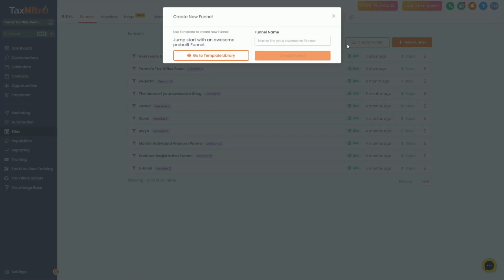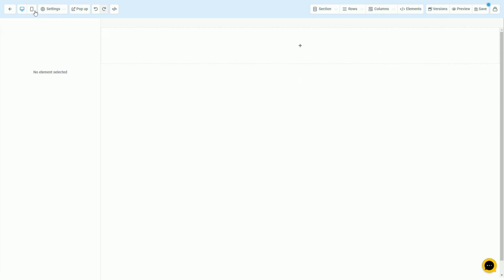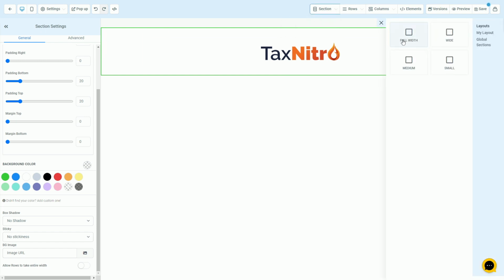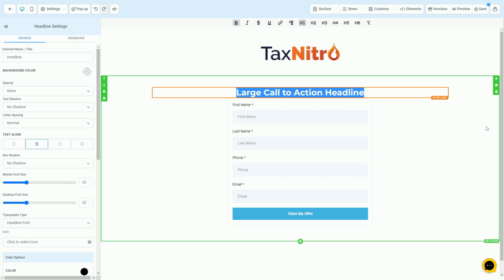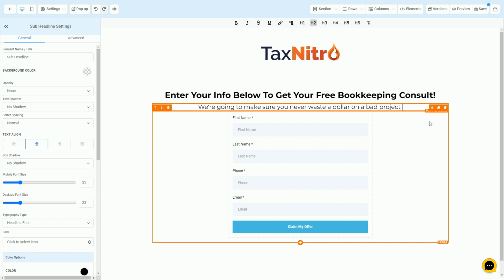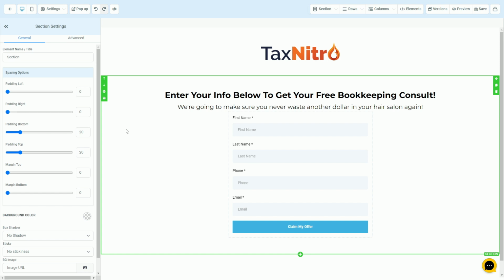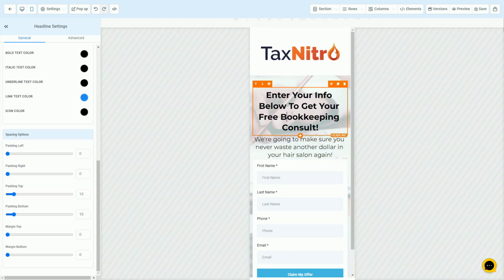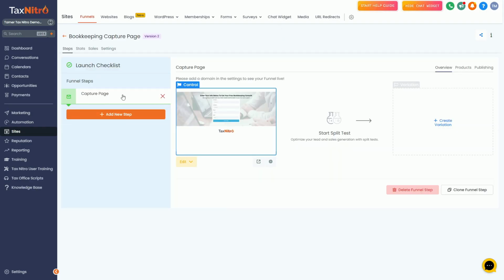How To Create a Lead Capture Page or Funnel in Tax Nitro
Lead Capture Pages, Landing Page, Funnel, or whatever you want to call it, are great for getting customers to take action! Whether you're trying to capture customer information, get them to book an appointment, or make a sale, the landing page is the way to go as you can create a multi-step process that catches them if they fall off at any point.

Tax Nitro Is The Most Effective Marketing Suite For Tax Offices